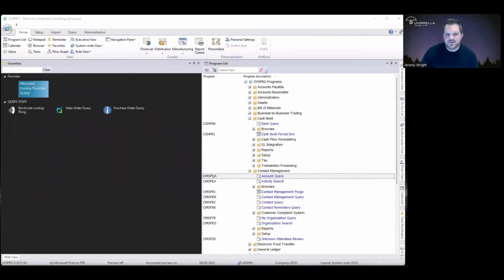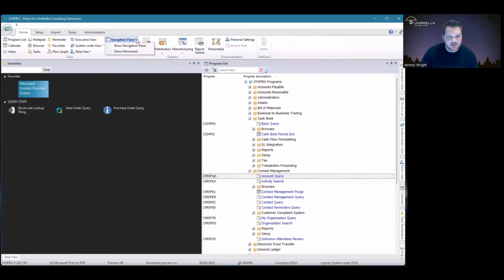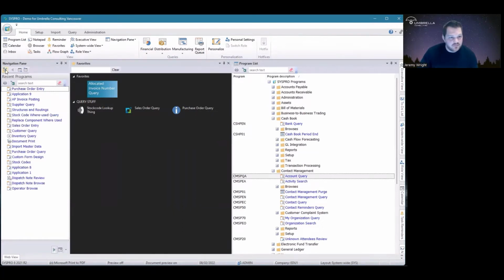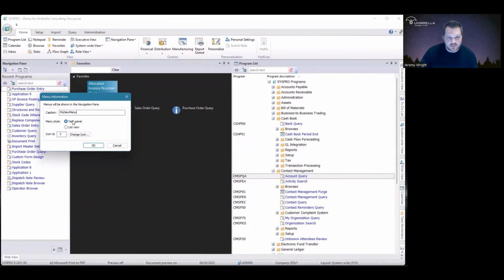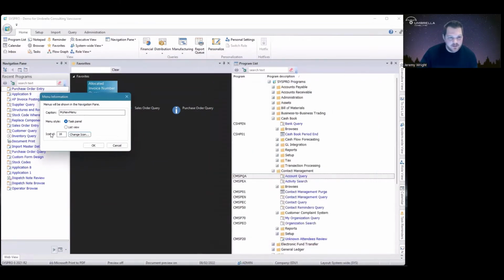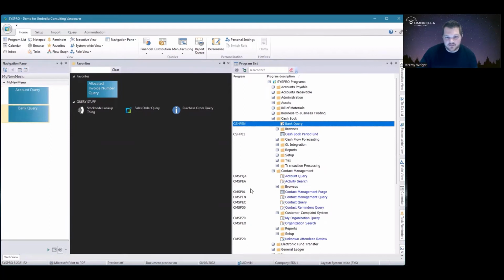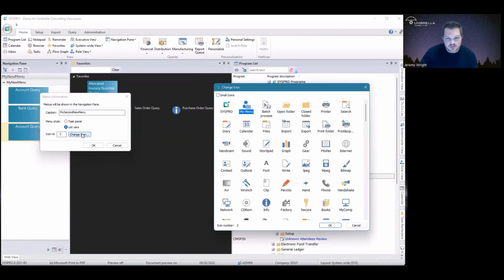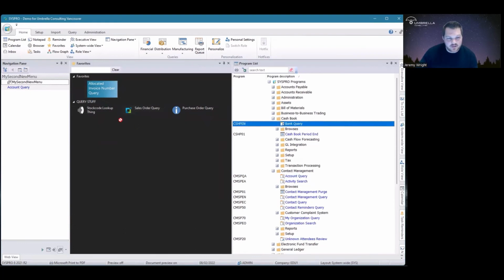SYSPRO Quick Tip | Create Custom Menus in Navigation Pane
In this SYSPRO Quick Tip, learn how to create these custom menus in two different styles:

- Task Panel: Allows access to other menus, open flow graphs, or launch programs, reports and applications
- Listview: Used for accessing programs, reports and applications

Navigate your SYSPRO interface with ease by designing your own personal menus in the Navigation Pane with quick links to programs and applications.